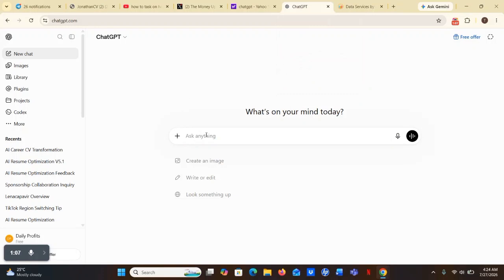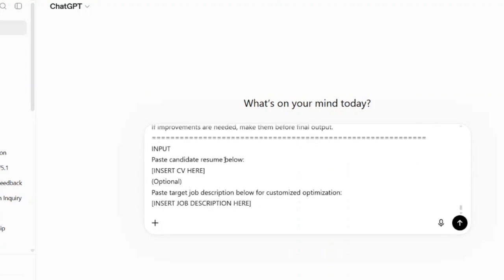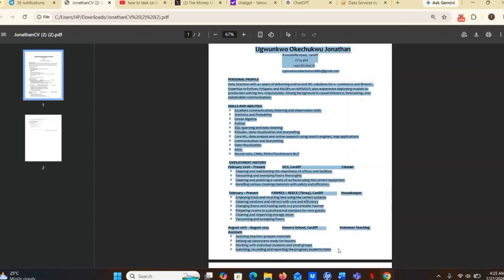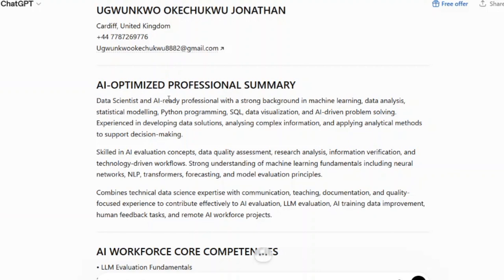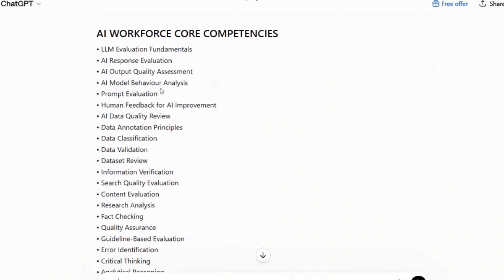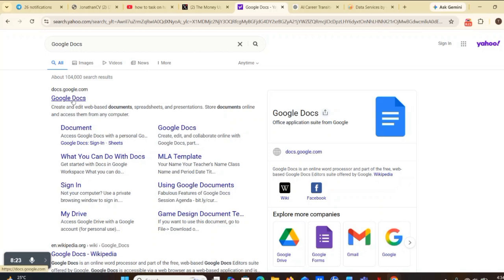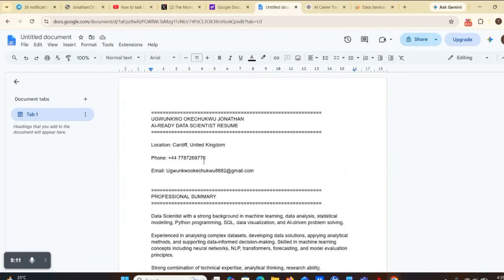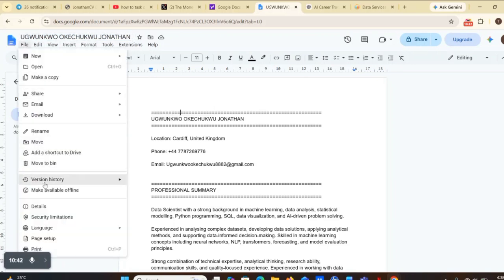How to Create a CV/Resume for Outlier, Handshake & Remote AI Jobs (2026)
Are you looking for how to create a CV for Outlier, how to write a resume for Handshake, or the best resume for remote AI jobs? In this video, I'll show you exactly how to use ChatGPT and my powerful CV Master Prompt to transform any ordinary CV into a professional, ATS-friendly resume optimized for AI job platforms.

Whether you're applying to Outlier, Handshake, OneForma, Alignerr, Mercor, DataAnnotation, Invisible Technologies, or other AI and remote work platforms, this tutorial walks you through the complete process—from a basic CV to a polished resume tailored for AI evaluation, AI training, technical writing, data annotation, prompt writing, and other remote opportunities.

What you'll learn:

✅ How to create a CV/Resume for Outlier and Handshake
✅ How to use ChatGPT to rewrite your CV professionally
✅ How to optimize your resume for ATS systems
✅ How to tailor your CV for AI jobs and remote work
✅ The exact ChatGPT CV Master Prompt I use
✅ Resume mistakes that can reduce your chances of getting shortlisted

If you've been paying people to write your CV, this tutorial shows you how to use ChatGPT to create a stronger, more targeted resume yourself.

👇 Join my communities for more AI job tips, platform updates, remote work opportunities, and step-by-step tutorials.

👍 If you found this video helpful, don't forget to Like, Comment, Share, and Subscribe for more videos on AI jobs, remote work, ChatGPT, CV writing, resume optimization, and online income opportunities.